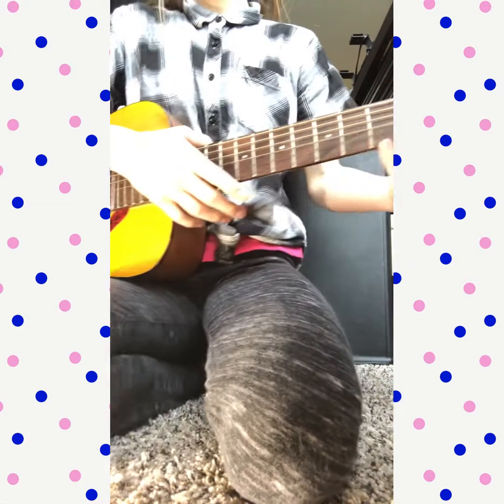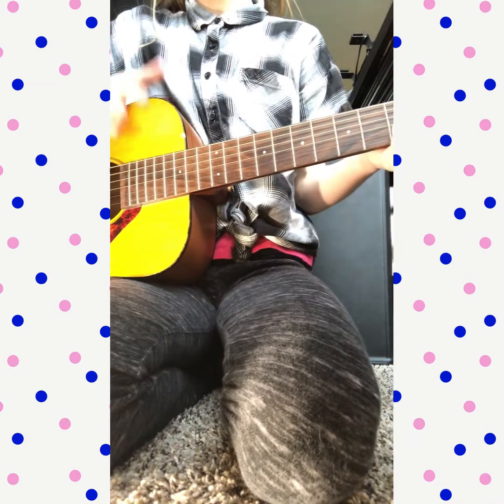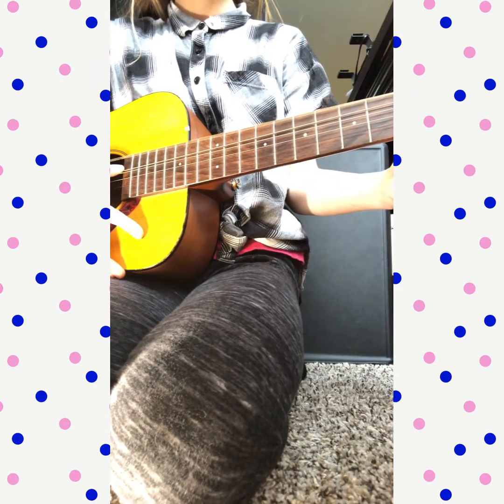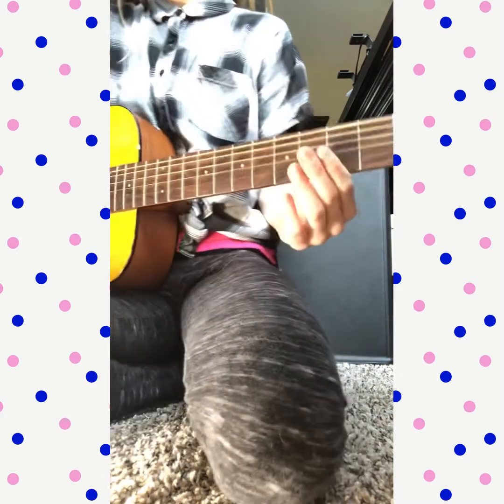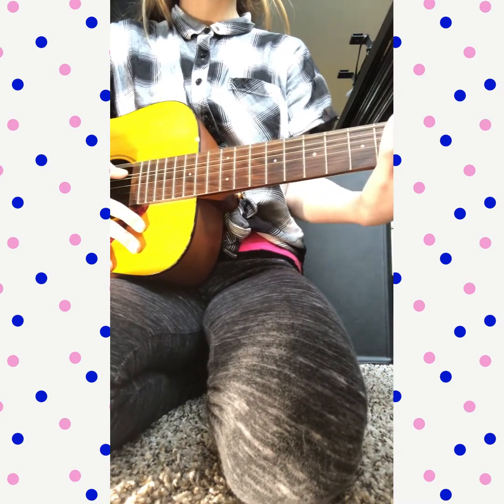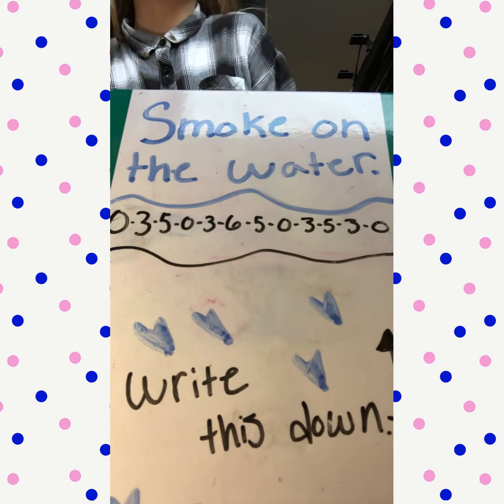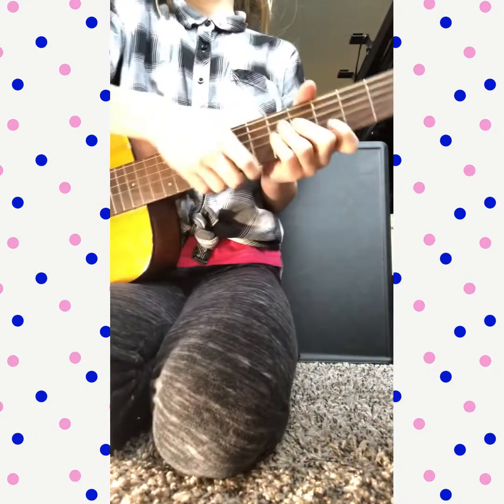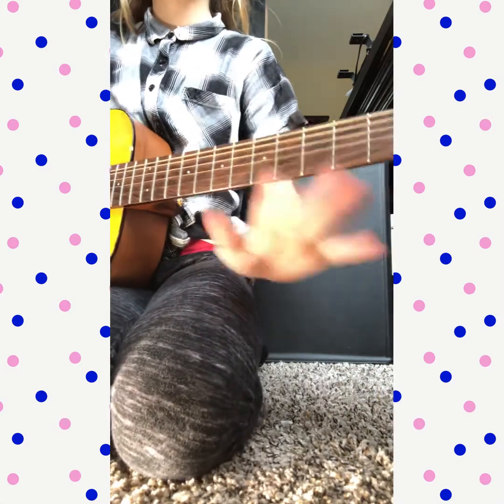Smoke on the water. Beginner guitar.